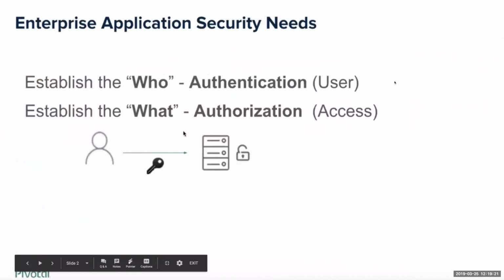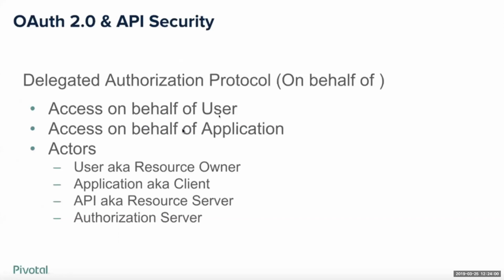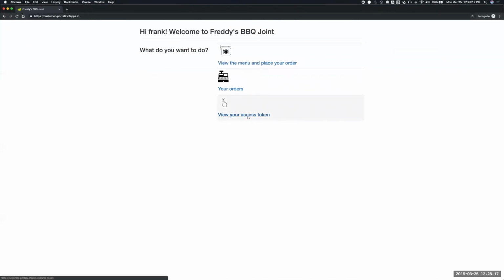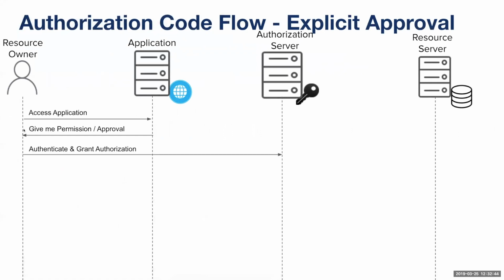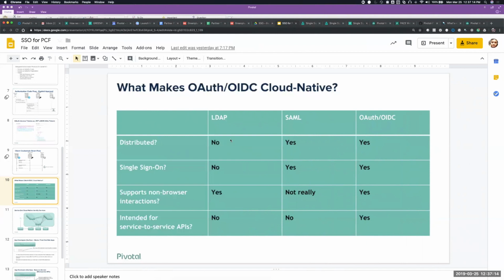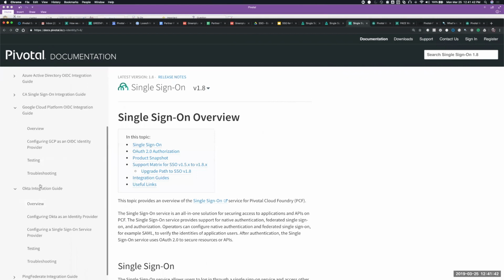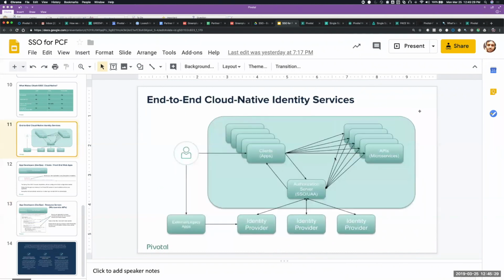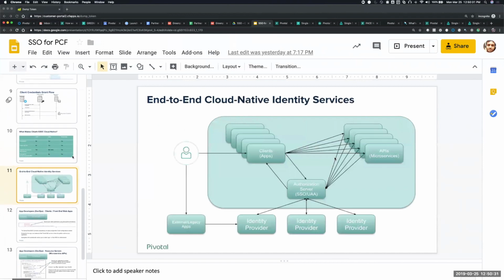Pivotal Single Sign-on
An overview of Pivotal Single Sign-on